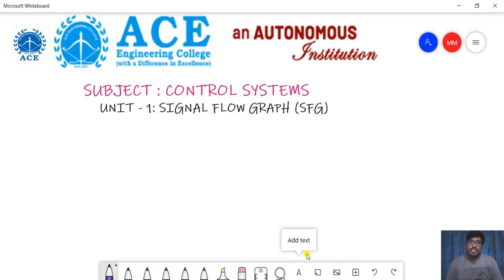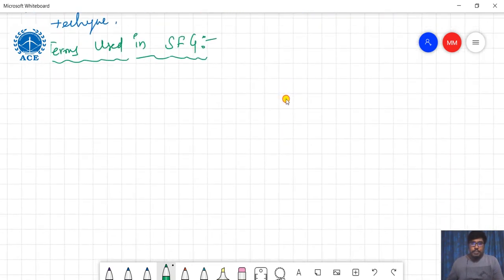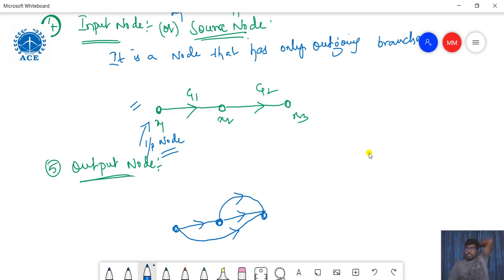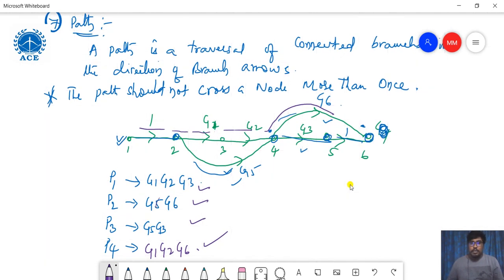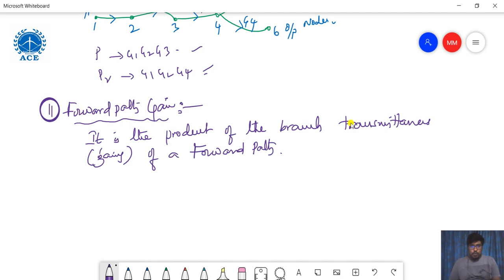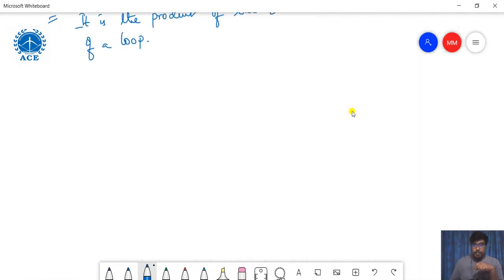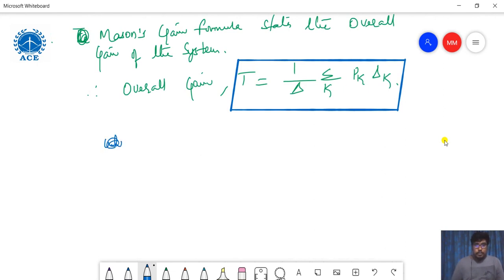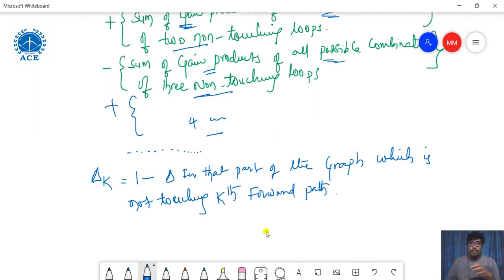CONTROL SYSTEMS L7 Signal flow graph representation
Introduction to Signal Flow Graph and basic terms used in SFG , Mason's Gain Formula.